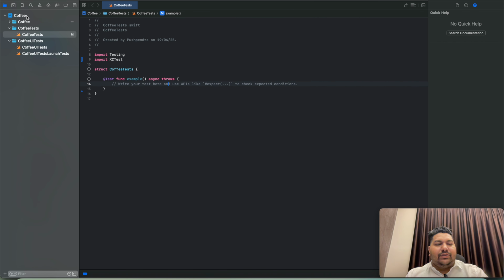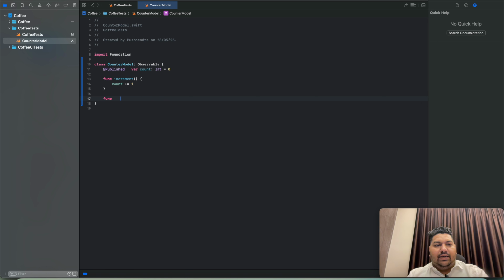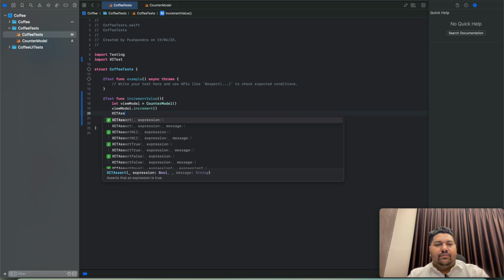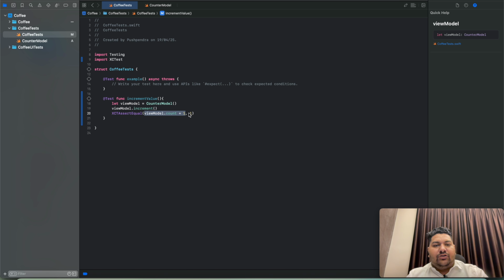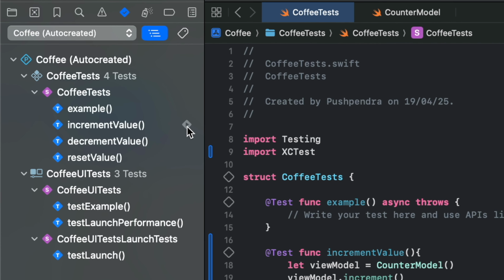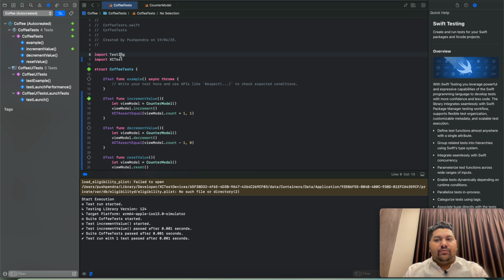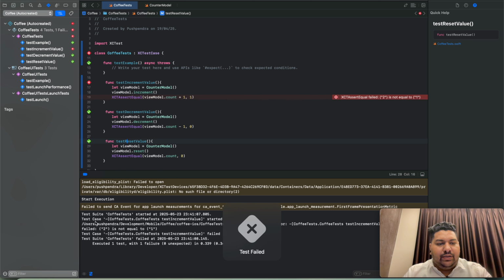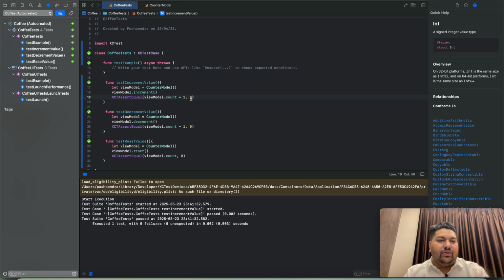SwiftUI XCTest Not Working? Fix Silent Passes with Proper Unit Test Setup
Thanks for visiting on @PushpendraSaini  channel. I hope this video may help you.

Are your test cases in SwiftUI showing passed even when the logic is wrong?

That’s exactly what happened in my SwiftUI project —
and in this video, I show how I fixed it using XCTest instead of @Test.

If you're a beginner or even an experienced iOS dev confused about why your test passes despite wrong assertions like XCTAssertEqual(2, 999), this is the video you need to watch.

What you'll learn in this video:
✔ Why using @Test silently ignores test failures
✔ How to correctly use XCTest in Swift projects
✔ Real demo with ViewModel and test cases
✔ How to write test methods that fail when they should
✔ Bonus: Best practices for testing @Published and SwiftUI logic

With over 11+ years in mobile app development, I've seen how one unnoticed mistake in your test setup can cause major issues in production. This video will help you debug smarter and set up a reliable test environment from day one.